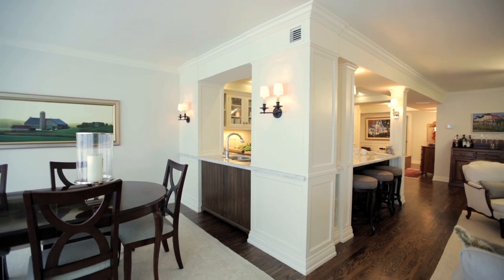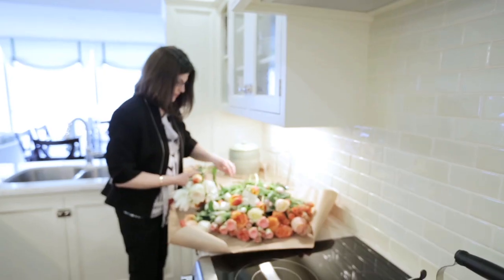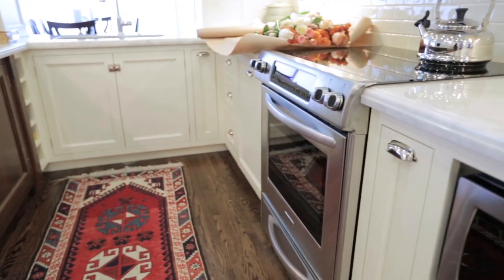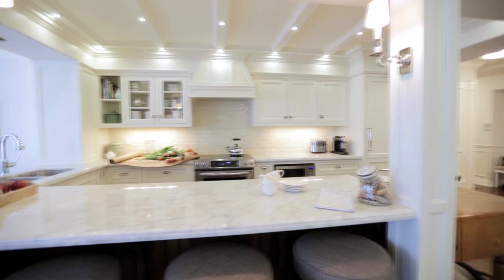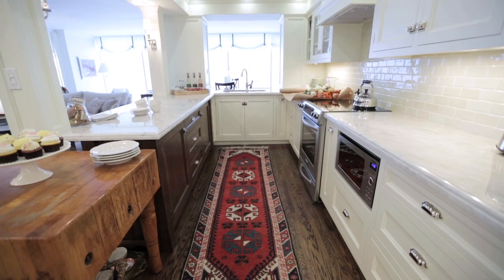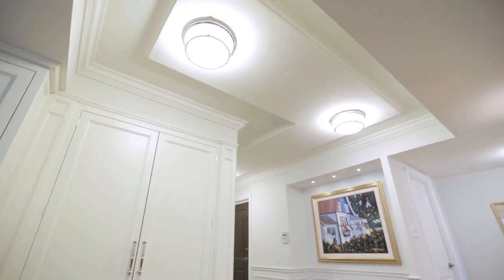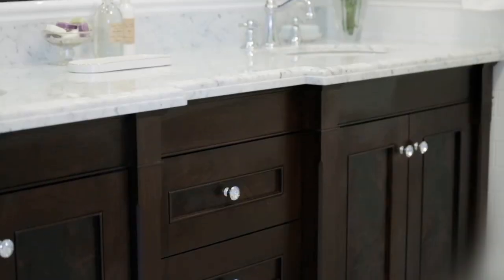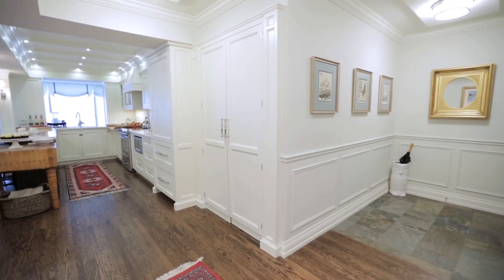Interior Design — Condo Kitchen & Bathroom With Traditional Design Makeover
see how Toronto designer Laura Stein turned a challenging condo into a bright, airy space filled with clever ideas.